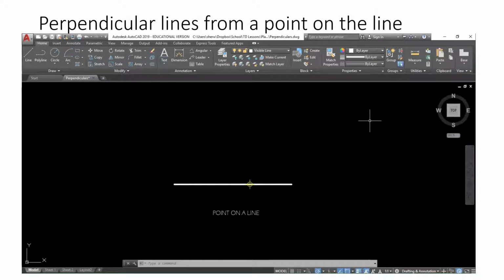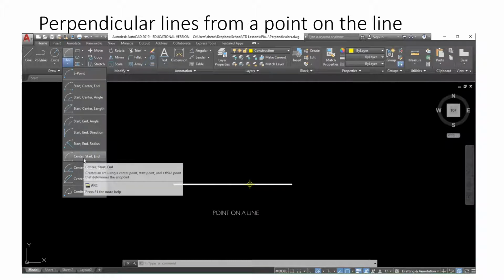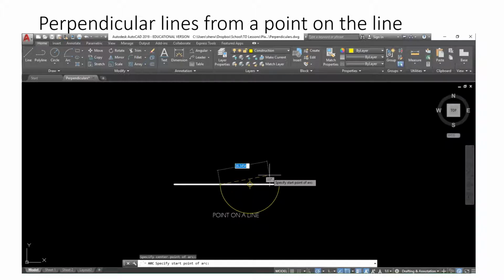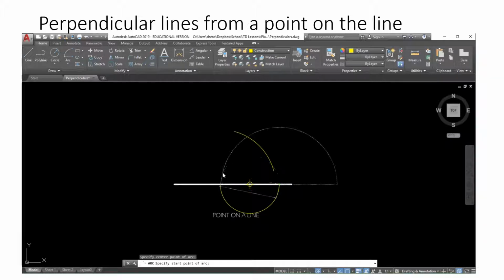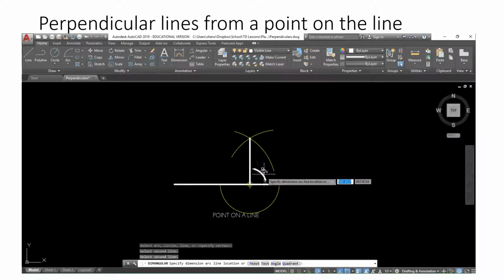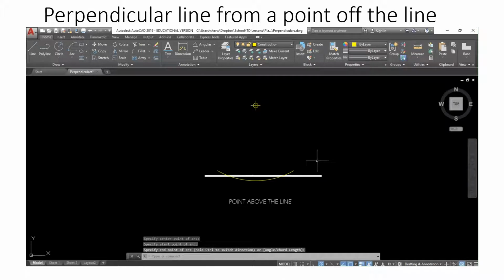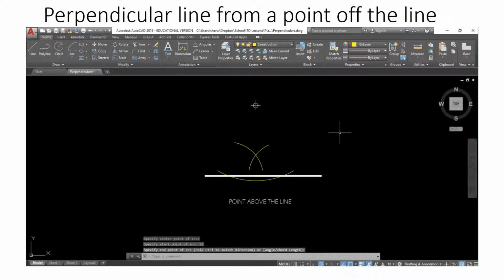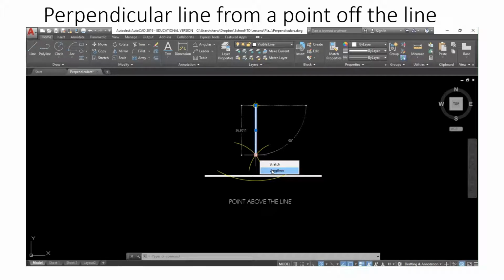Perpendicular lines construction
Constructing Perpendicular lines